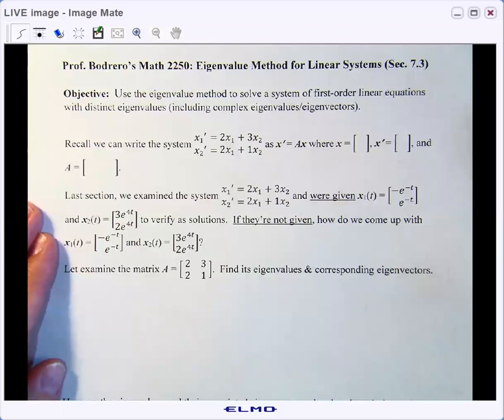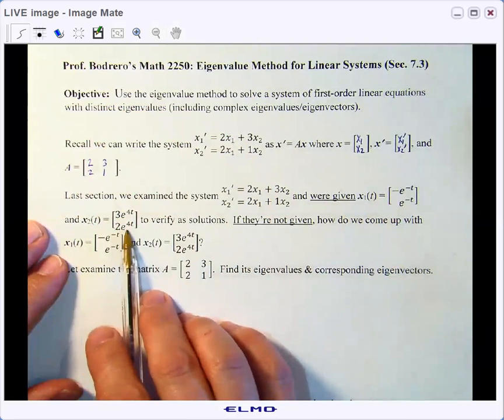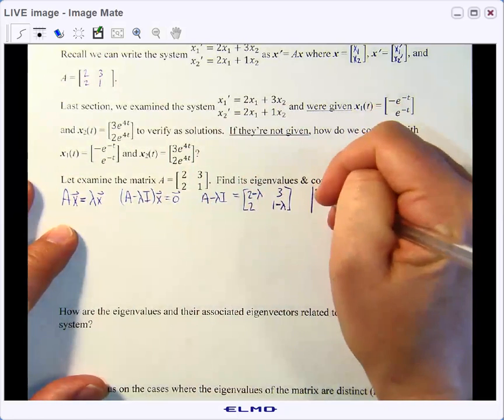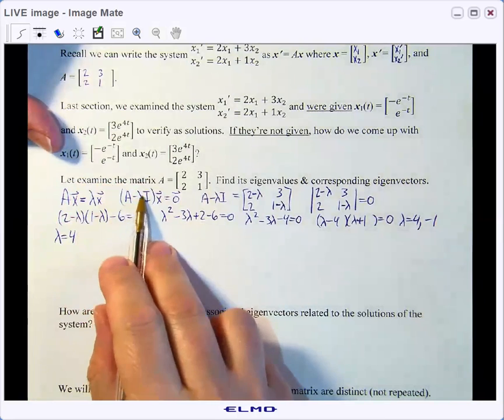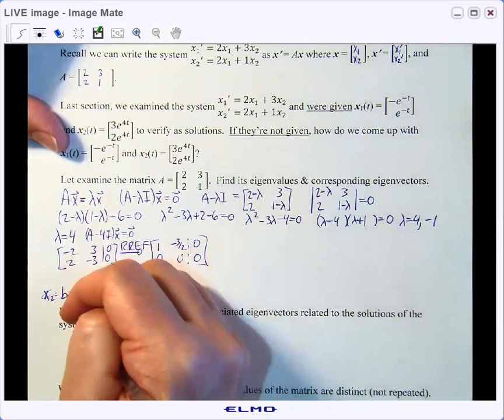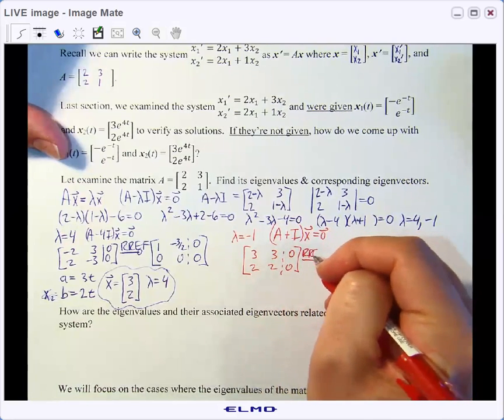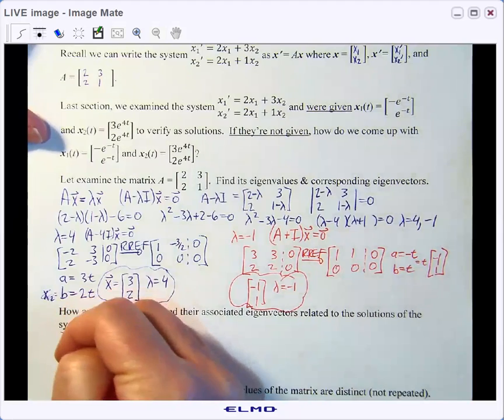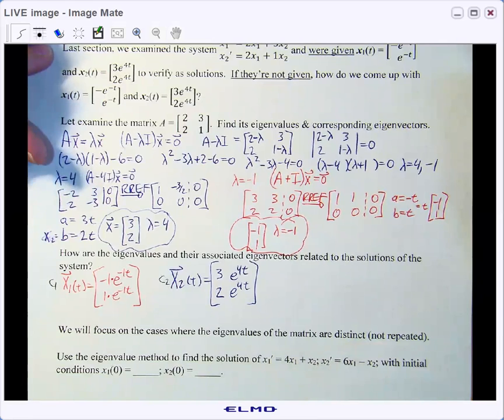Diff Eqns 7_3 Eigenvalue Method (Part 1)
An introduction to the eigenvalue method for solving a system of linear first-order differential equations (with constant coefficients).